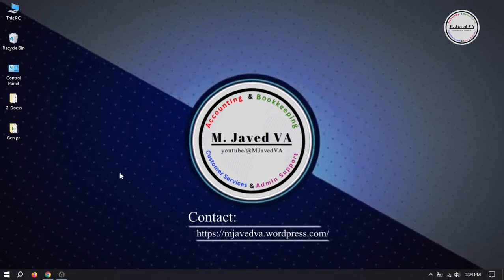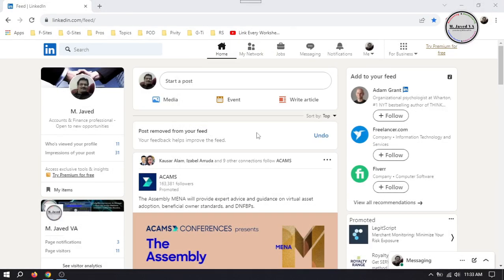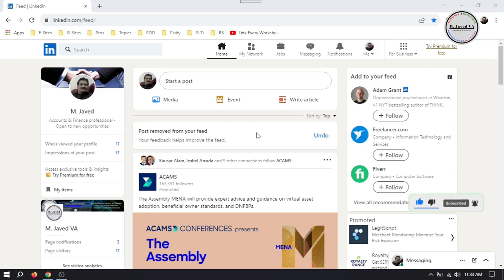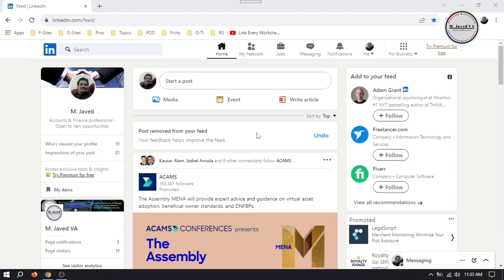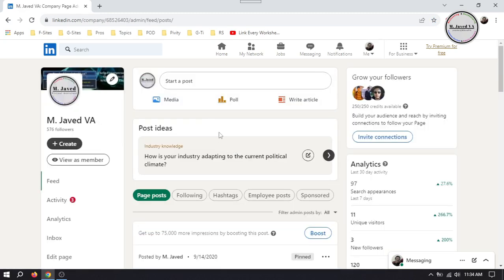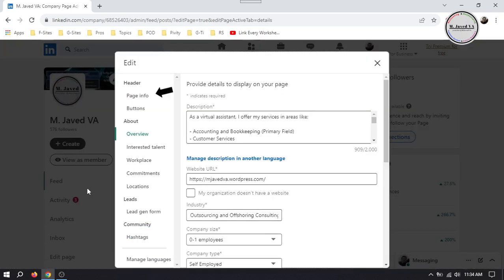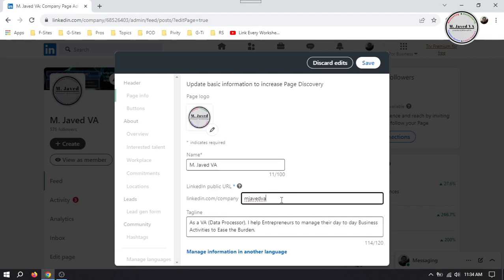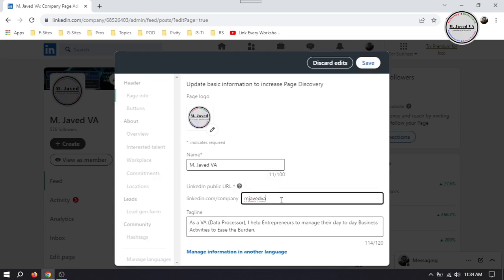Change Linkedin Company Page Link or URL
In this tutorial we will see whether how we can change the URL or Link of Linkedin company page.